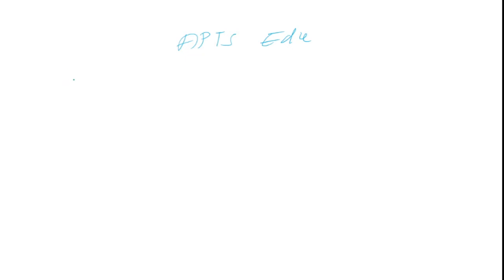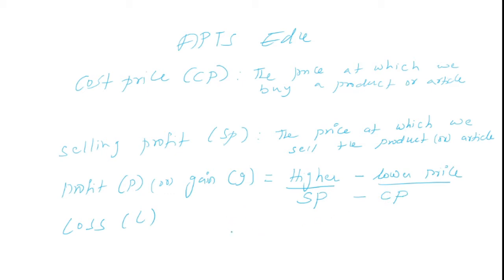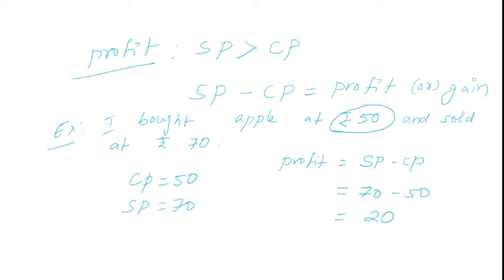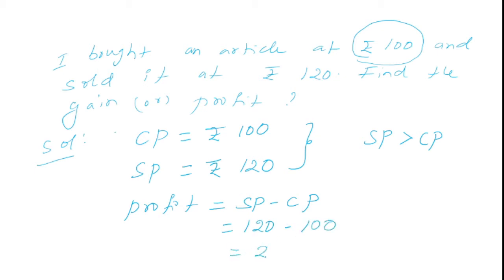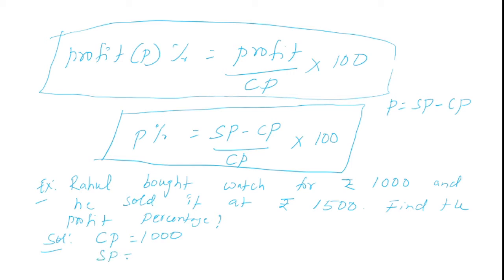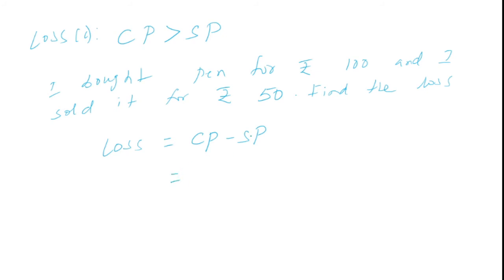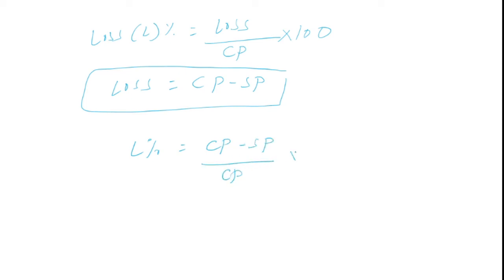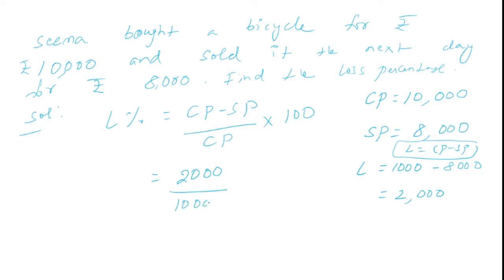PROFIT & LOSS || MATHS || CLASS VI || SAINIK SCHOOL || NAVODAYA VIDYALAYA || ENTRANCE EXAMS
This video is meant for students who want clear their concepts of profit and loss .This video is helpful for students who are preparing entrance exams.This is part 1 video and many more to come in the future.

If you feel that your able to understand and cleared your doubts.Please share with your beloved friends who are struggling to understand.

Telangana and Andhra pradesh ,India